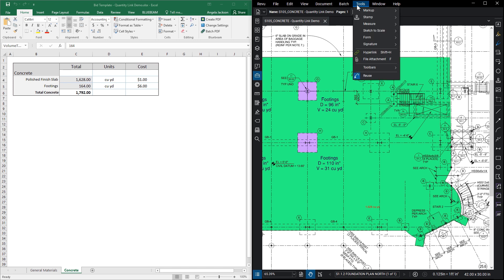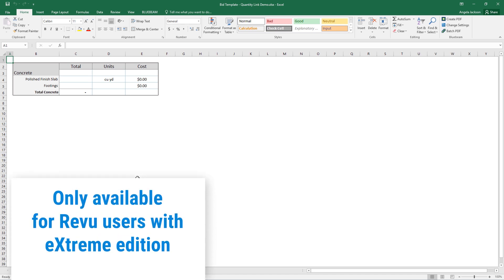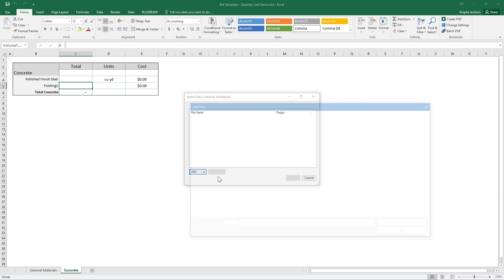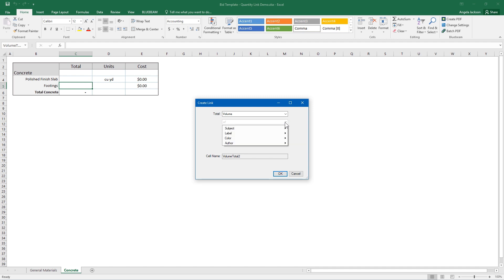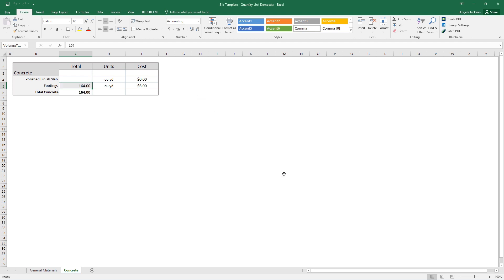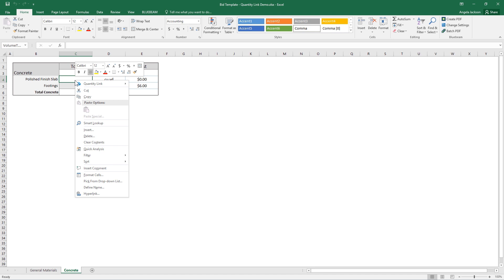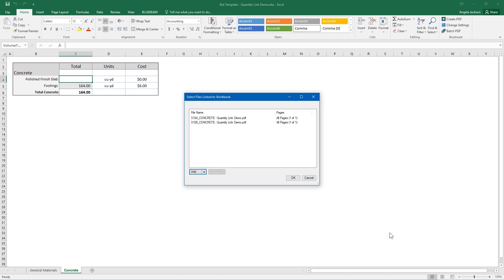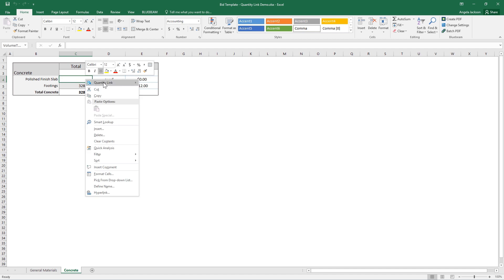Quantity Link in Revu (v.18, 19, 20)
Seamlessly link measurement totals from multiple PDFs to Excel® worksheets for automatic bid calculations using your own predefined formulas and formats. Only available in Revu eXtreme® edition.
Trusted by over 1.9 million individuals in more than 130 countries, Bluebeam's smart, intuitive solutions advance the way architecture, engineering and construction (AEC) professionals work, manage and collaborate on projects digitally.